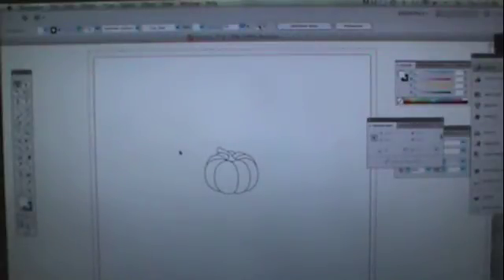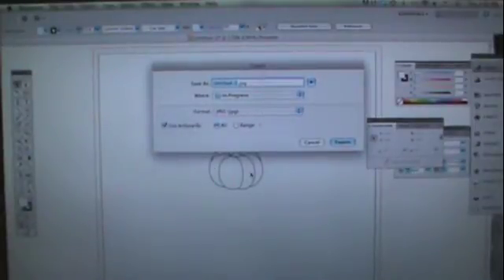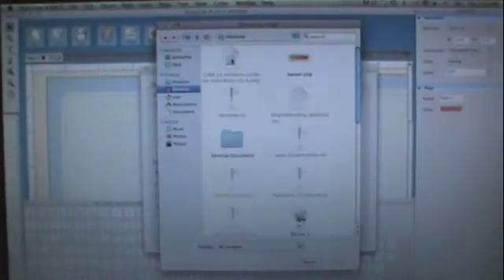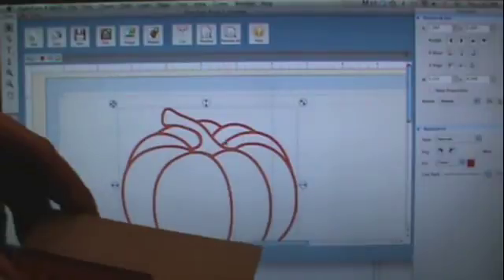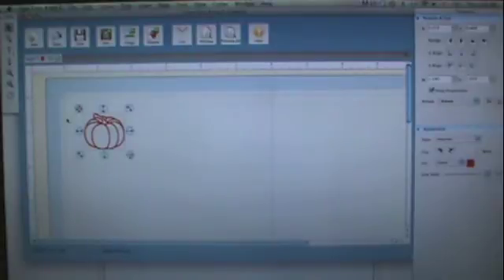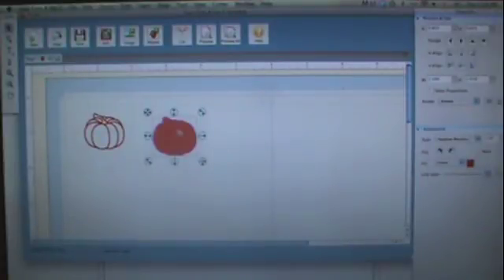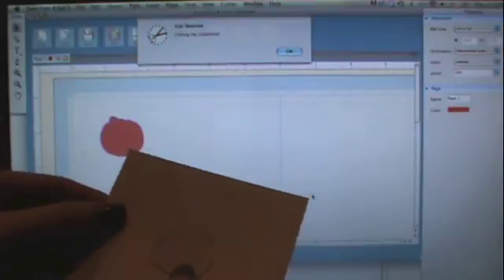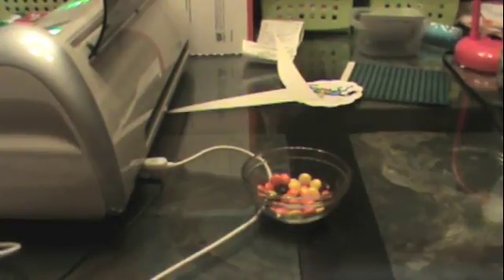SP Episode155: Creating Die Cuts for your Stamped Images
For this tutorial I used Sure Cuts A Lot 2 to create a die cut shape to cut around my stamped image.

Sorry the computer screen shows up blurred, but you get the basic idea. You should be able to do the same basic thing in any of the electronic die cutting softwares.